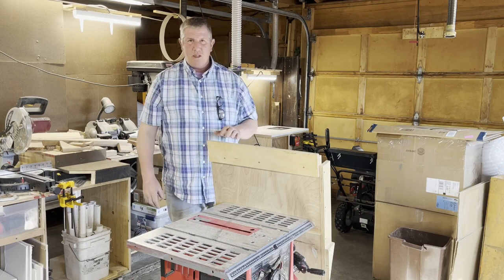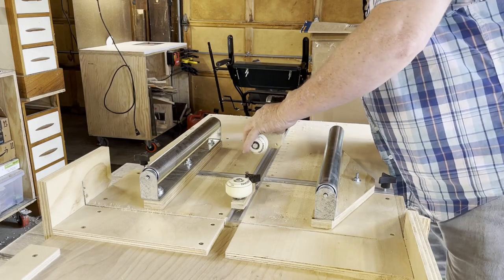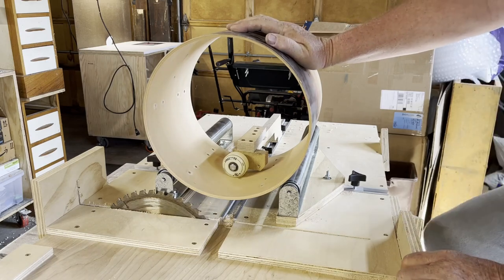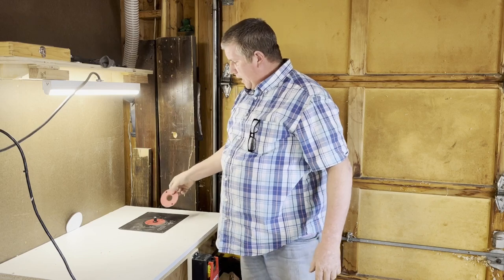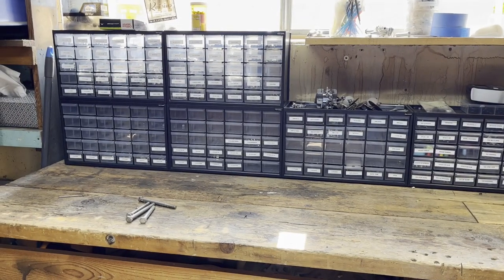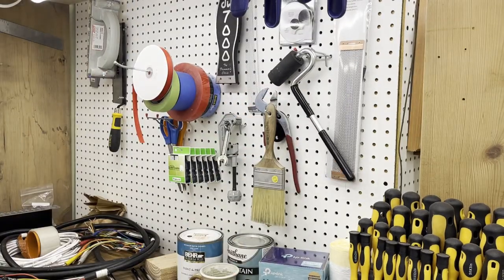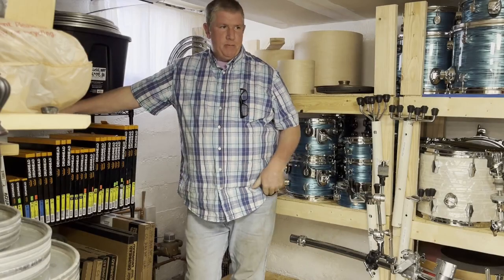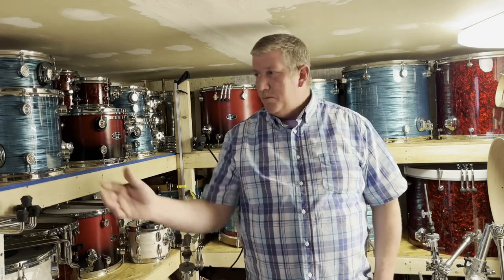Tools of the Tar...erm, TRADE.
I've been meaning to make this video, if only to talk about that device I made for my table saw.